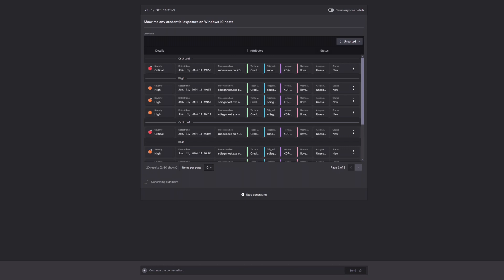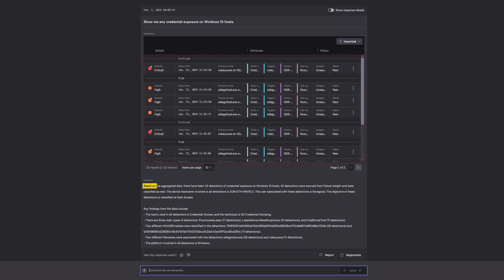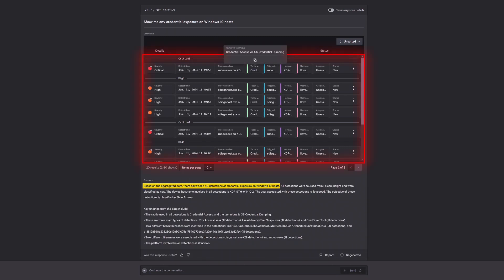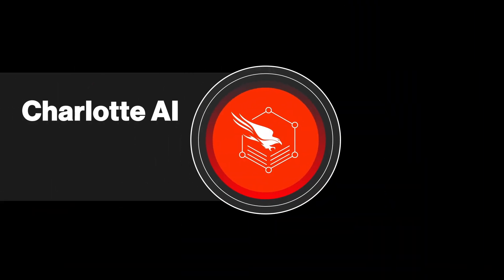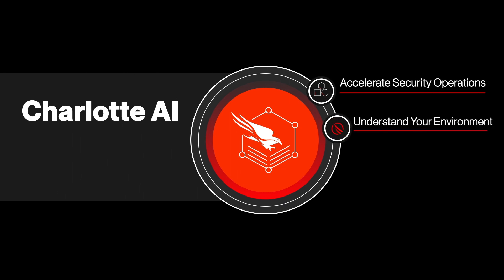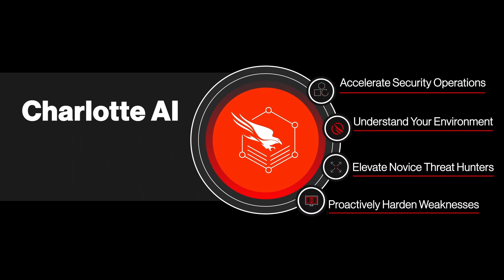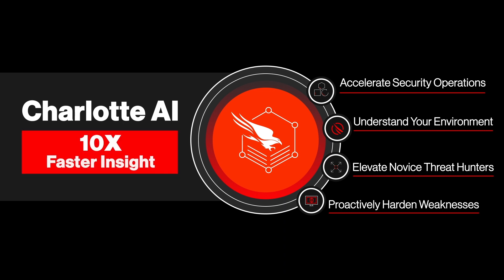Conversations w/ Charlotte AI: “Show me credential exposure on Windows 10 hosts”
With Charlotte AI, the information security analysts need to stop breaches is simply a question away. Watch how analysts are turning hours of work into minutes and seconds - getting the context they need to inspect detections on managed hosts in your environment.